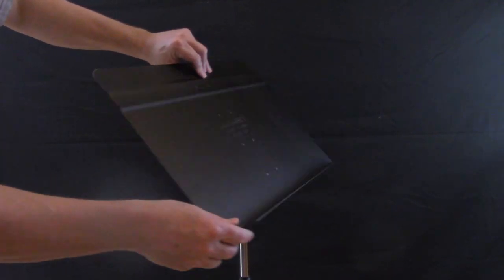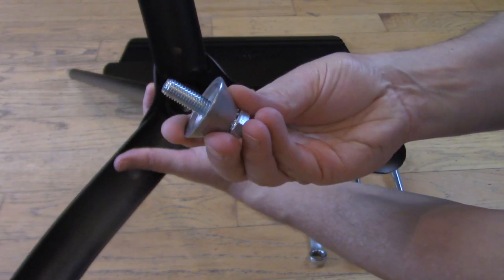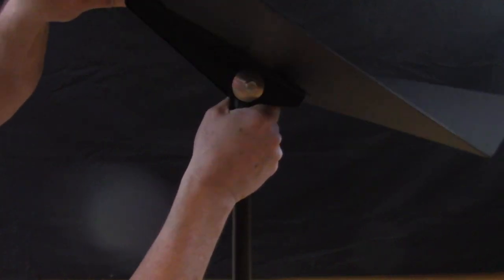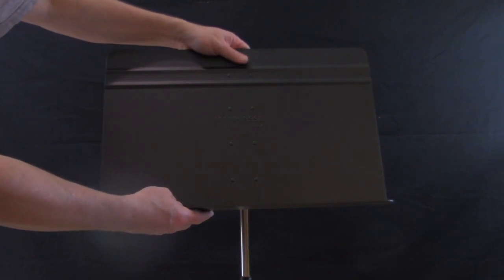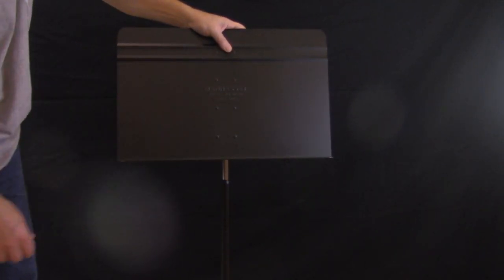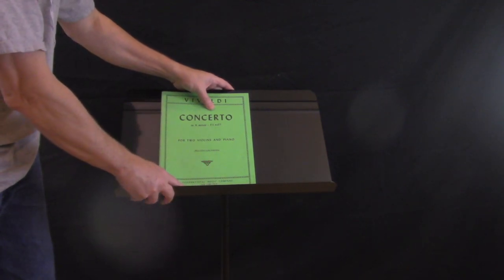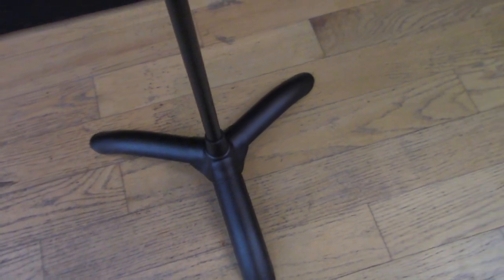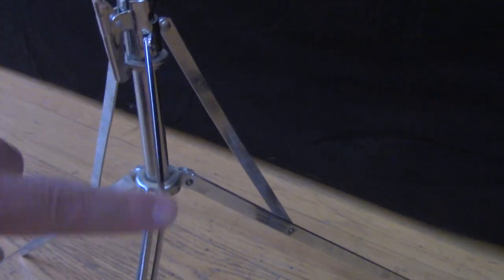Manhasset #48 Music Stand Assembly & Review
In this video I'll show you how to assemble the stand in about 2 minutes and go over the details.

Product link
Manhasset #48 Sheet Music Stand